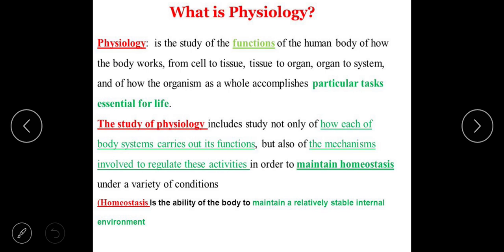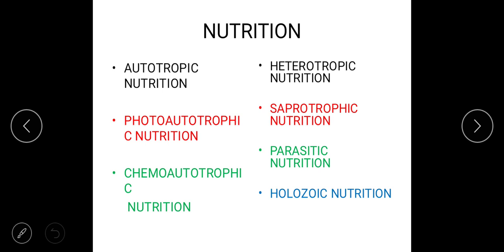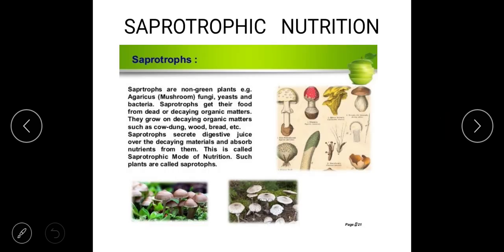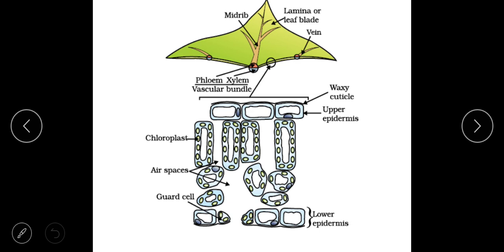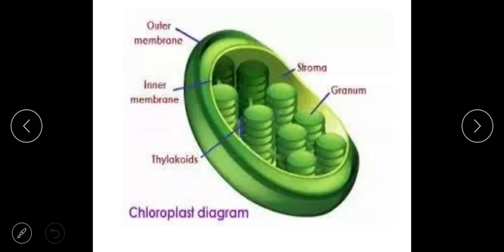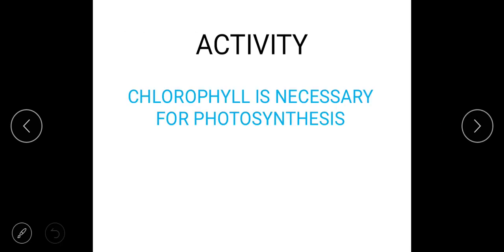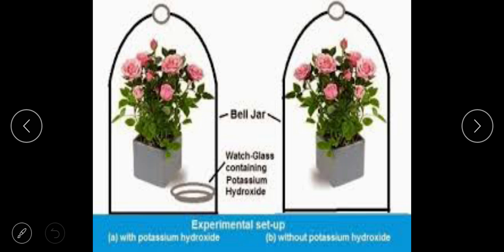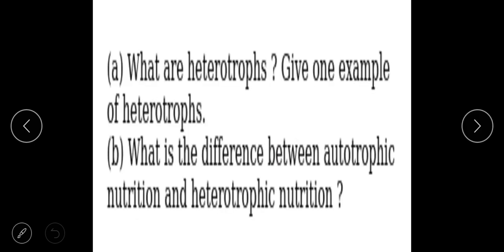18 April 2020